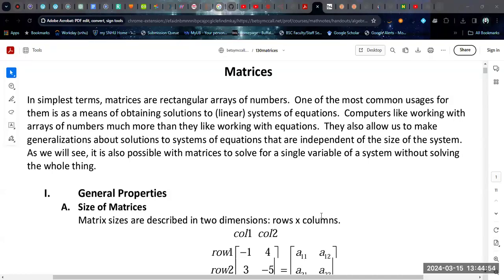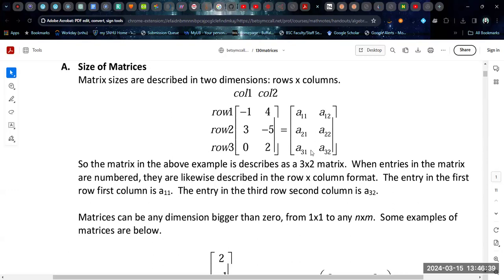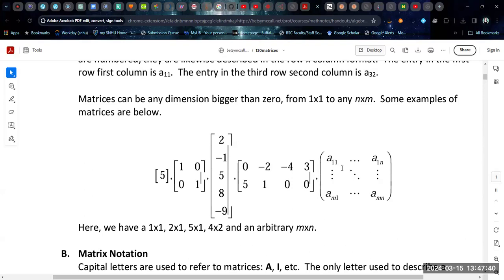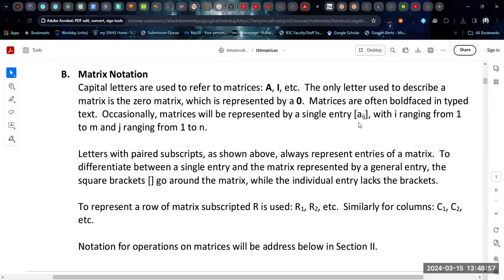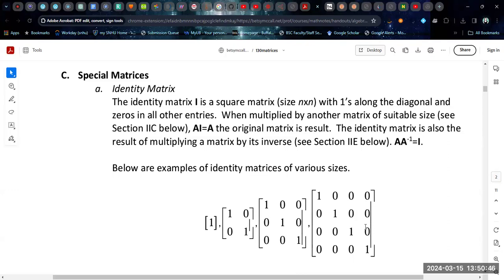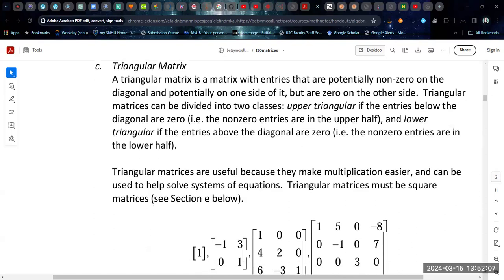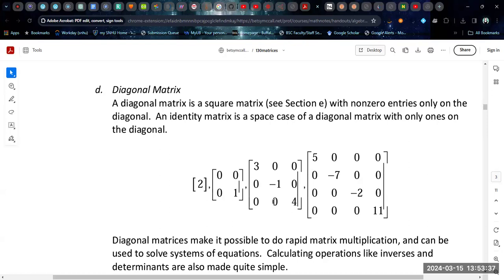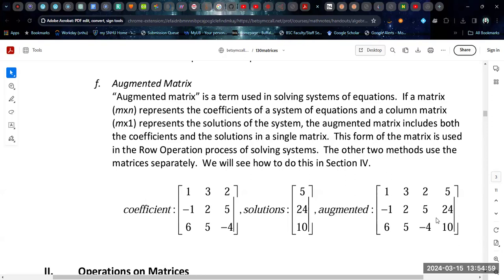General Properties of Matrices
In this video, we walk through some general properties of matrices, including common notation and examples of matrix types such as identity matrices, zero matrices, triangular and diagonal matrices, etc.